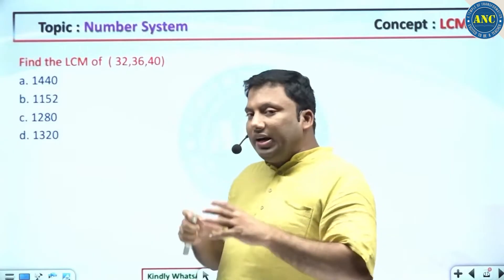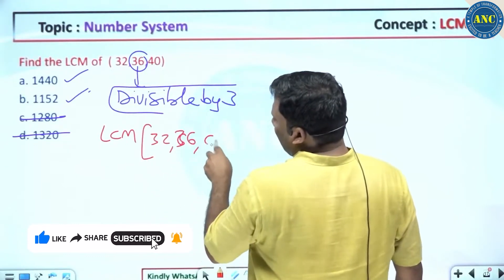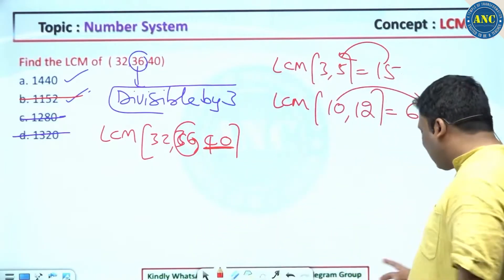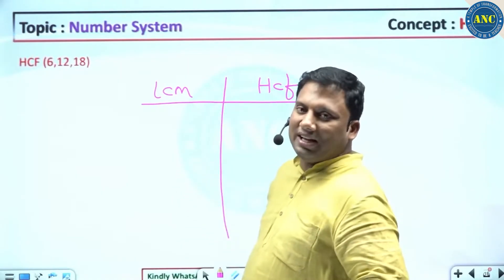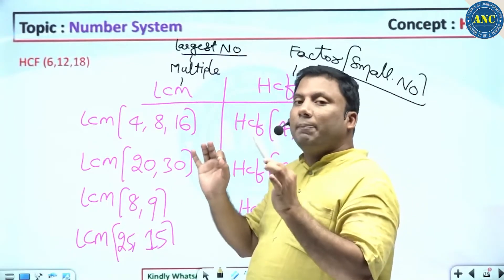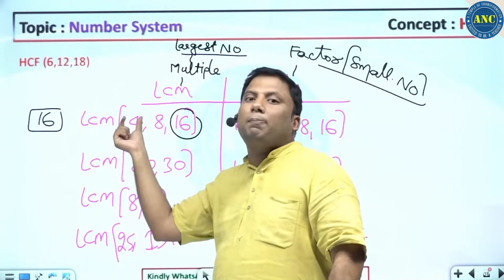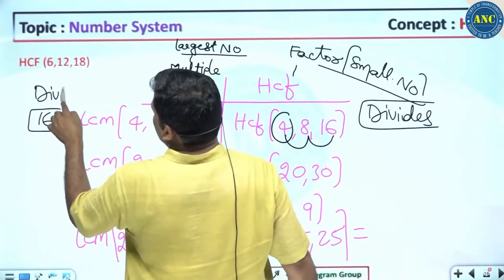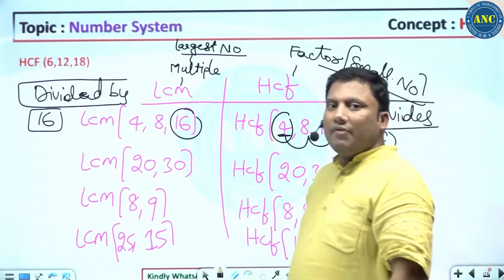HCF And LCM - Aptitude Tricks | HCF And LCM Shrot Tricks !! | Calculate LCM And HCF In Seconds